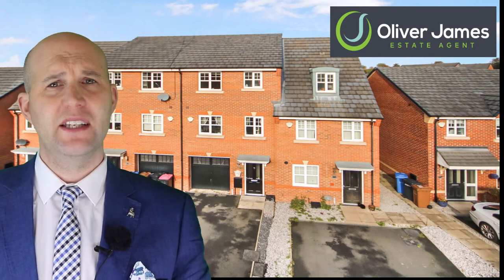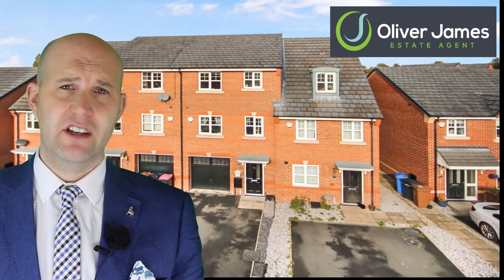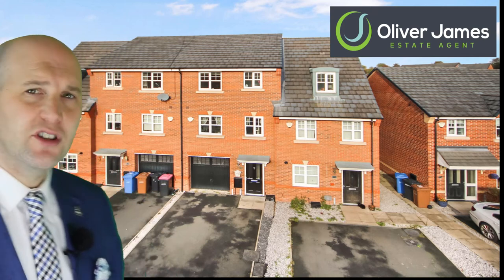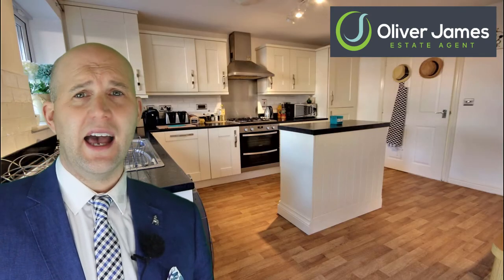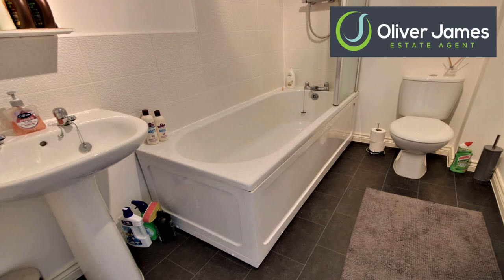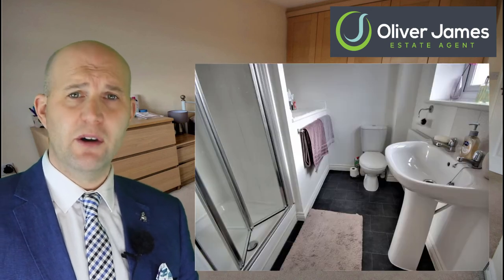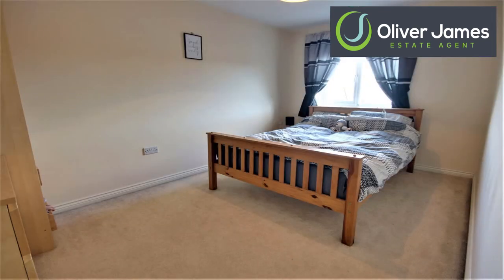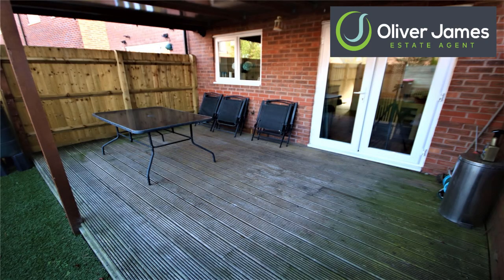Roseway Avenue, Cadishead M44 5GJ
Set in the most popular modern development in the area with great links to Warrington, Manchester and the Trafford Centre this Four Bedroom, Three Storey town house is sure to receive a lot of interest. A great investment in a growing area this home comprises of: Hallway, Kitchen/Dining Room, Guest WC, Landing, Bedroom, Bathroom, Lounge, Landing, Three Bedrooms, Main with En Suite. Integral garage with driveway. Astro turf garden with decking area.

Oliver James
4 Liverpool Road, Cadishead Manchester M44 5AF